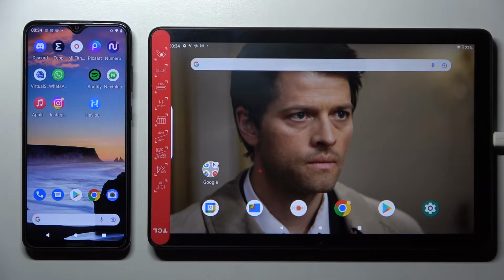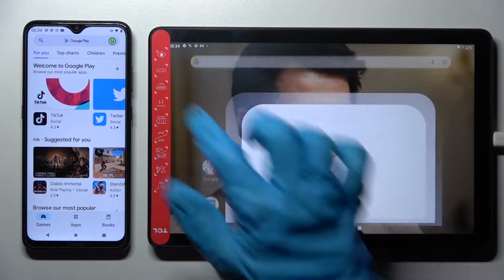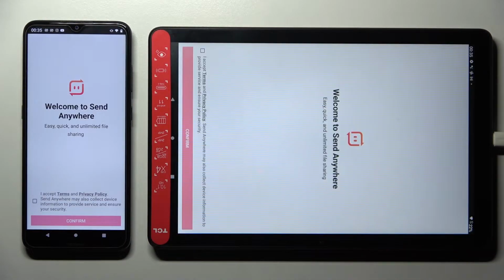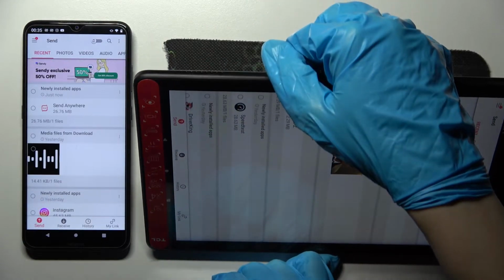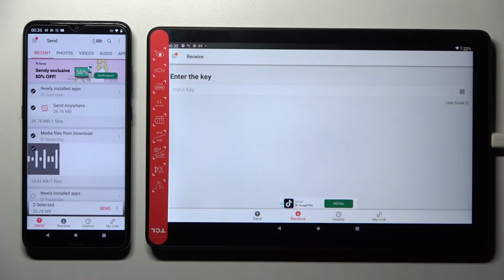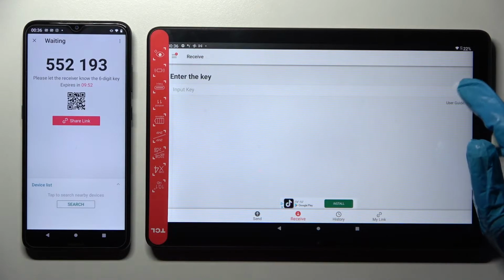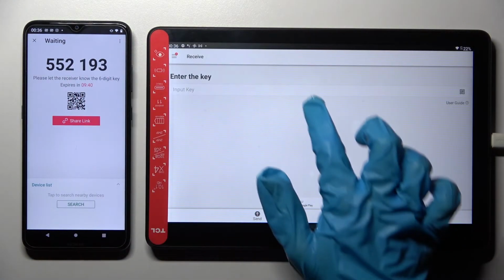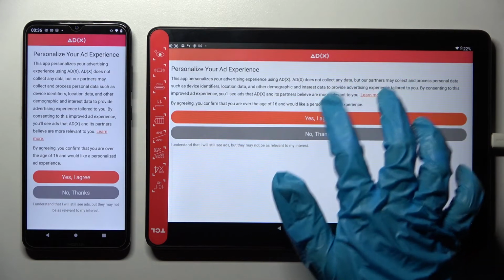How to Transfer Files from NOKIA to TCL TAB 10L – Send Anywhere App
If you’re wondering how to transfer files from NOKIA device to your TCL TAB 10L, then here we are coming to show you how to do it! In this tutorial we would like to show you how easily you can use Send Anywhere app to transfer files. So let’s follow all shown steps and successfully transfer files.

How to use Send Anywhere app in NOKIA device? How to send files from NOKIA to TCL TAB 10L? How to download Send Anywhere on NOKIA device? How to transfer files using Send Anywhere app? How to share data between TCL TAB 10L and NOKIA device using Send Anywhere App? How to send data from NOKIA device to TCL TAB 10L?